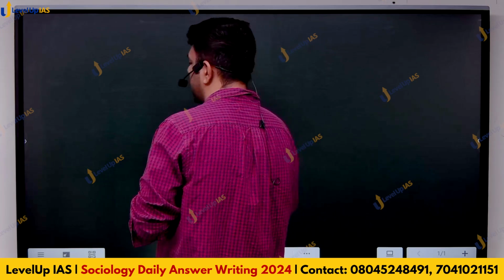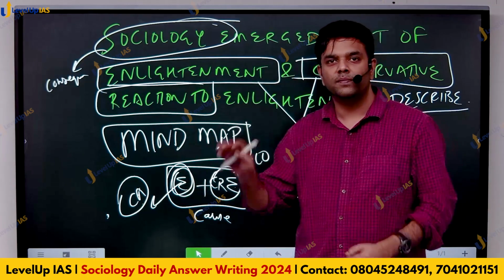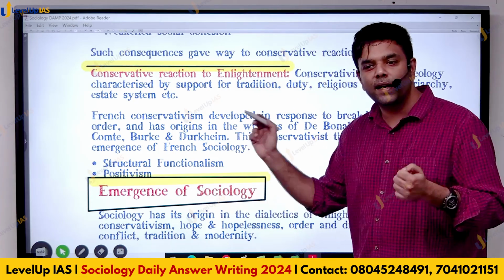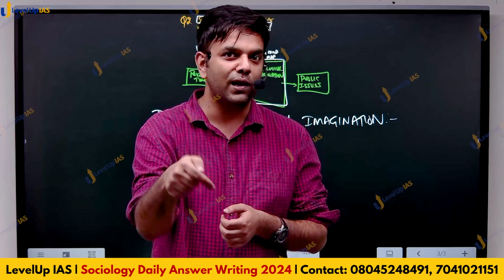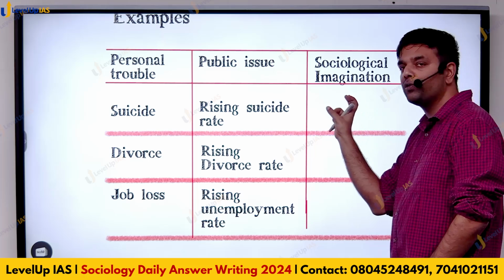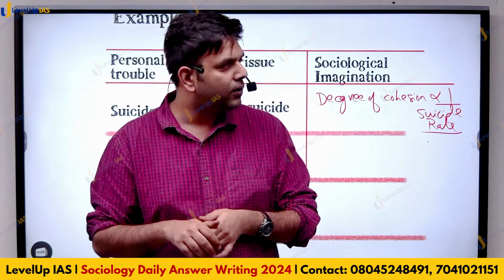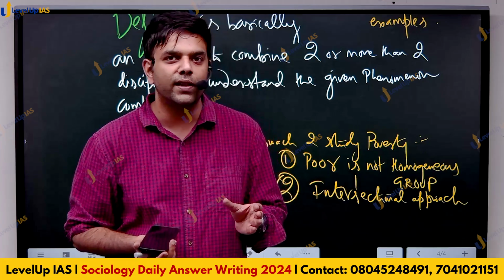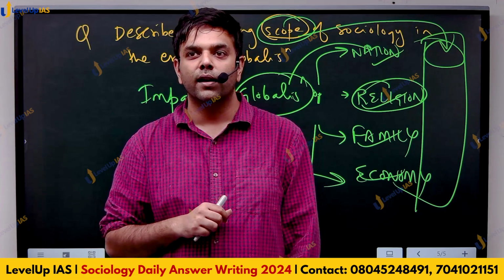Sociology DAMP 2024 (Lecture-1) | Daily Answer Writing & Mentorship Program | LevelUp IAS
To stay in Touch with Nishat Sir & to stay updated with Current issues in Sociology,  one can join the following Telegram group :